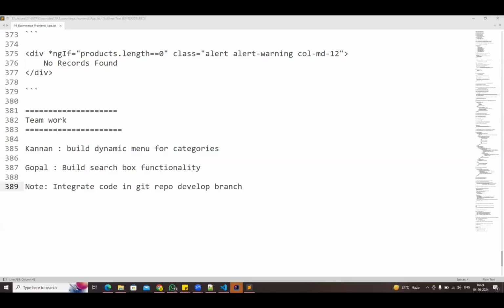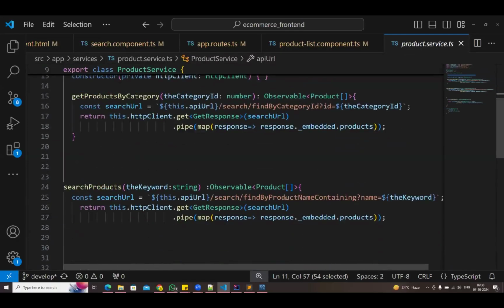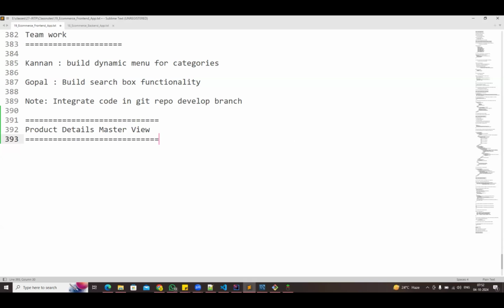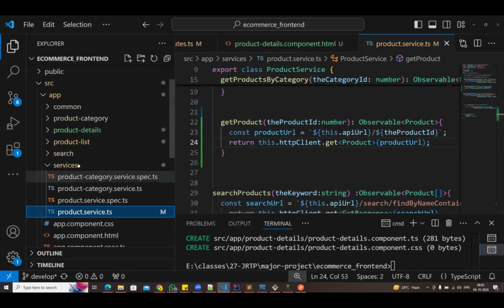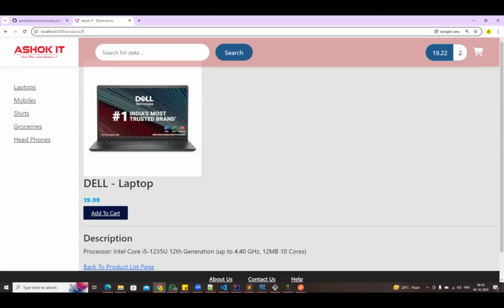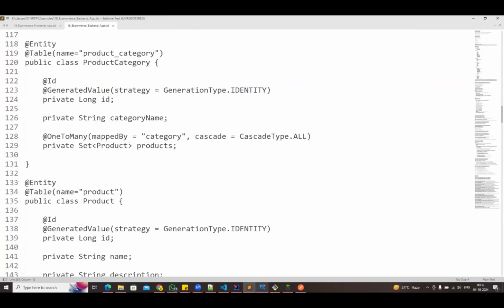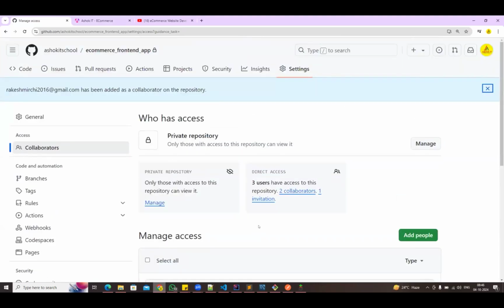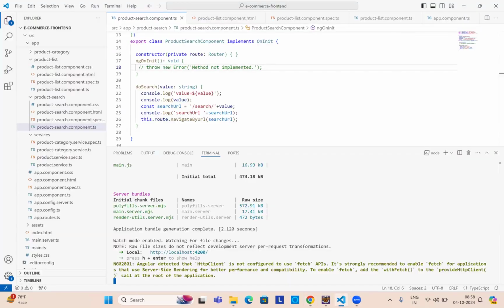Java Projects Session 76 Java Realtime Tools Session 44